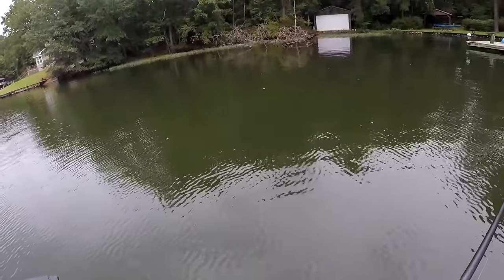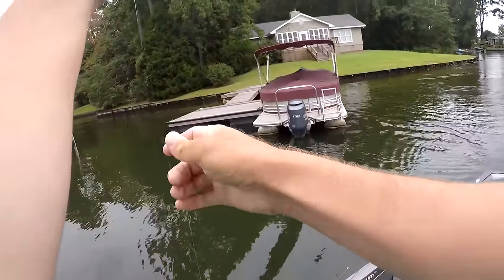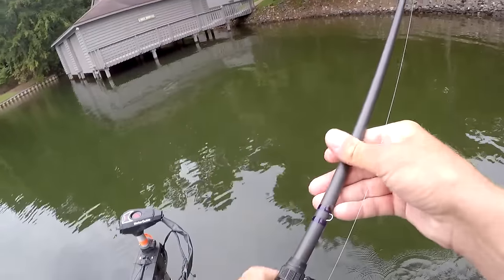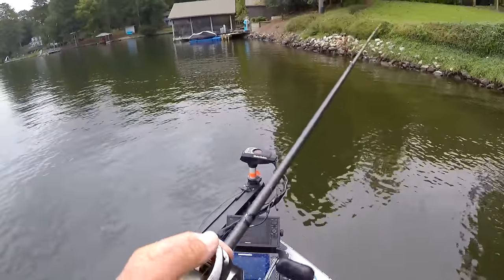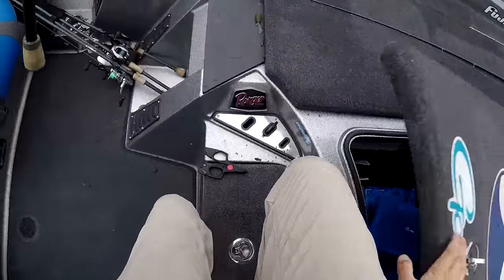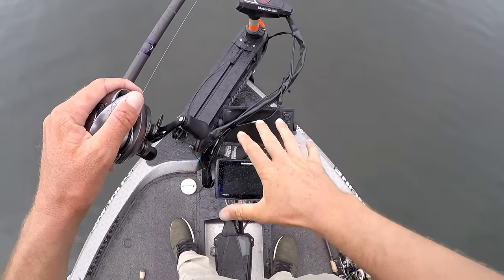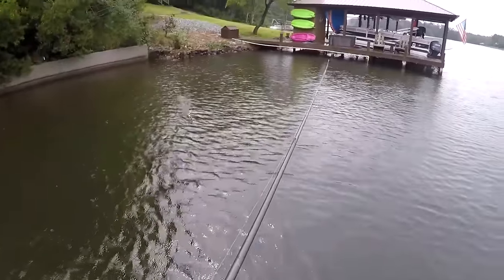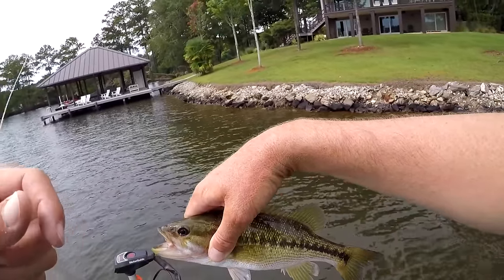How to Catch Summertime SPOTTED BASS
2021 BASSMASTER ELITE SERIES PRO